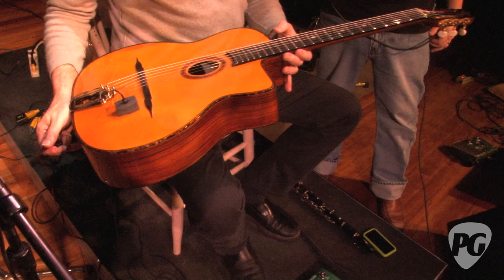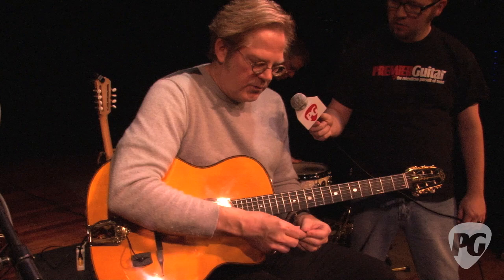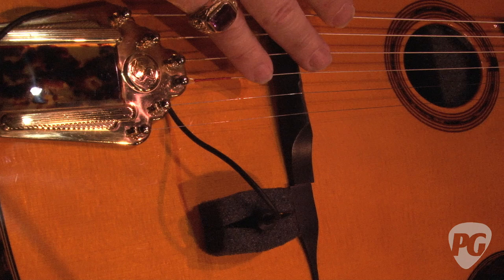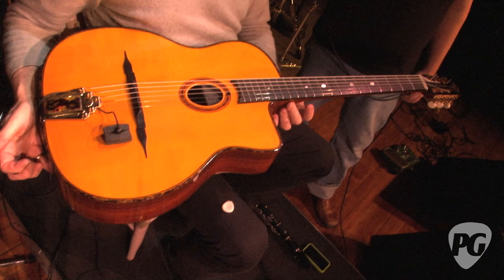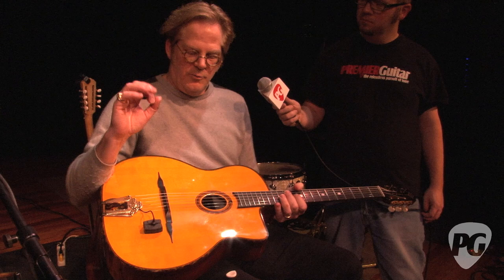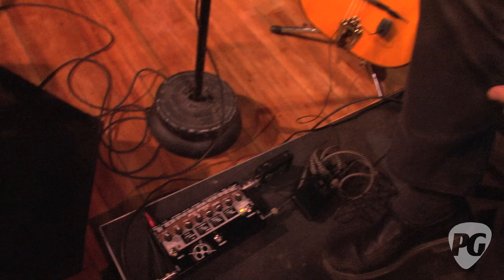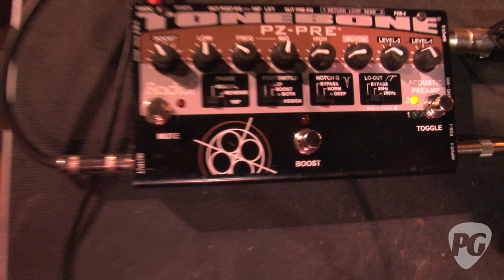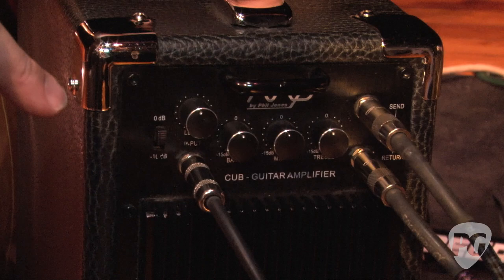Rig Rundown - John Jorgenson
PG's Jason Shadrick is on location in Cedar Rapids, IA, at CSPS where he meets up with former Elton John sideman and gypsy jazz guitarist John Jorgenson who walks us through the instruments, amps, and effects he uses on the road with his quintet.

For more Rig Rundowns or to watch one of Premier Guitar's 1600 other videos, be sure